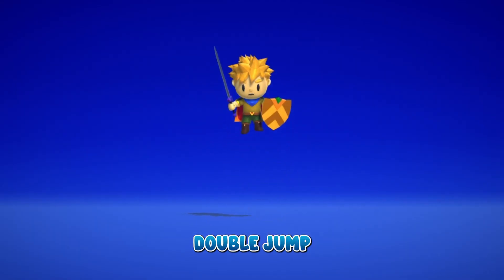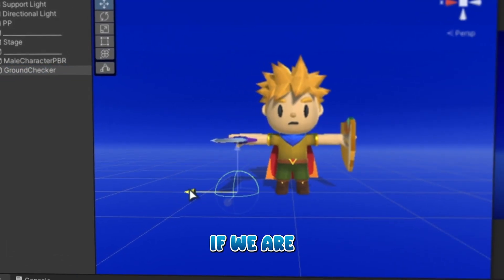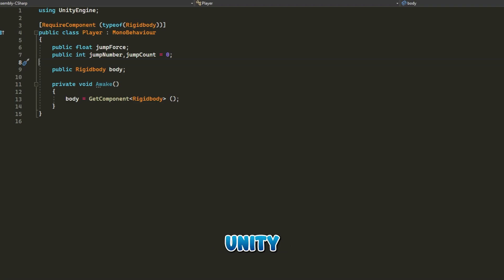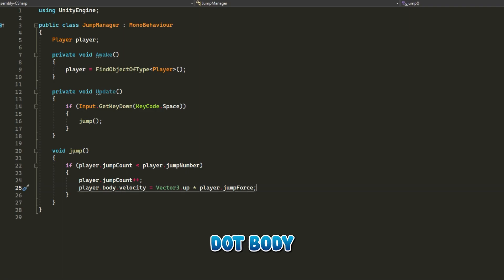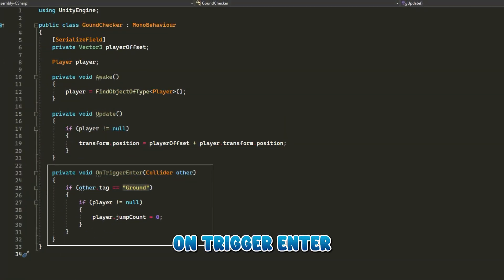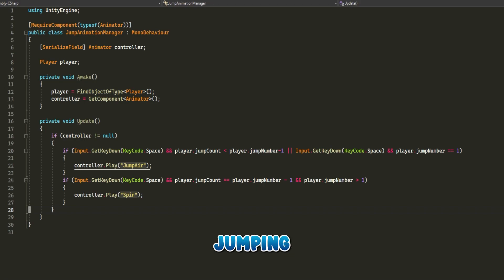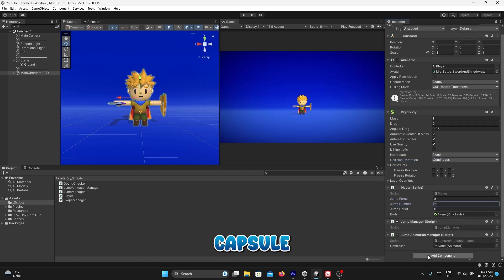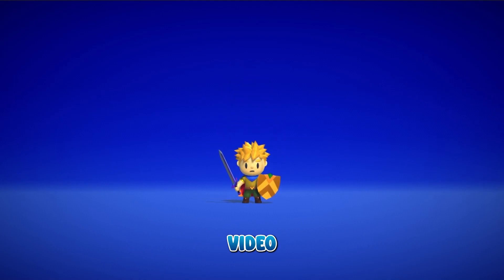How To Double Jump In Unity3d Like A Pro!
How to make Double or Multiple Jumps in Unity.
easy and simple way to jump mechanic in unity. single, double or triples jumps.

Timestamps
00:00 - Intro
00:06 - Asset Store
00:15 - Design Overview
00:40 - Player Script Overview
01:12 - Jump Manager Script Overview
01:45 - Ground Checker Scripts Overview
02:18 - Jump Animation Manager Scripts Overview
02:59 - Player and Scene Setup
03:42 - End Screen